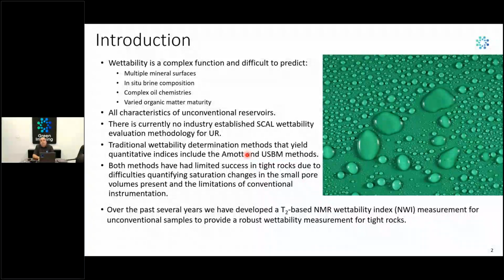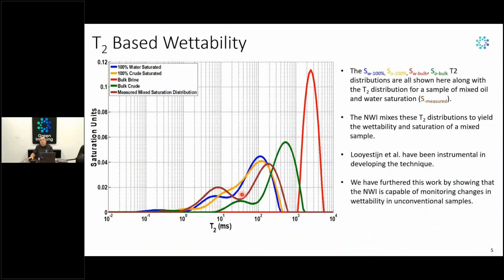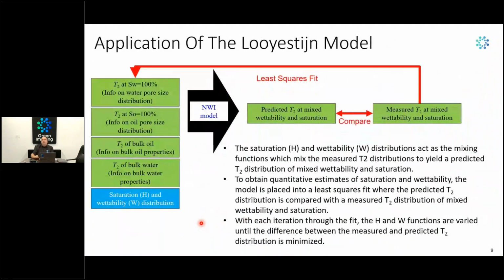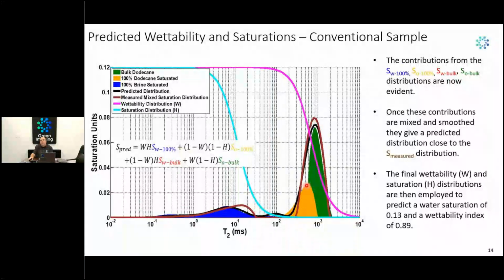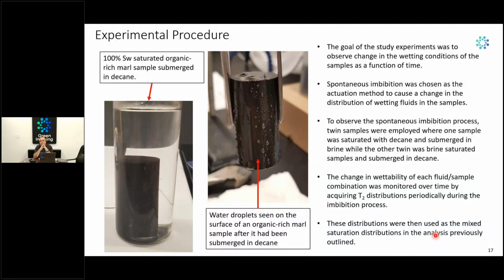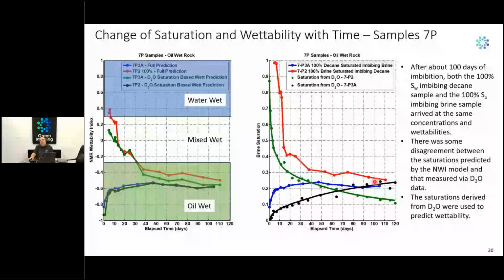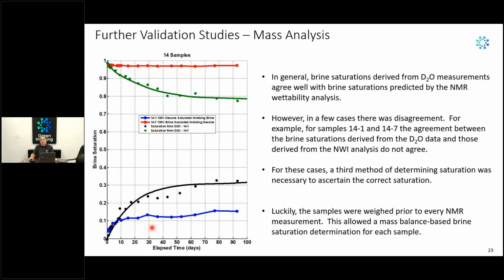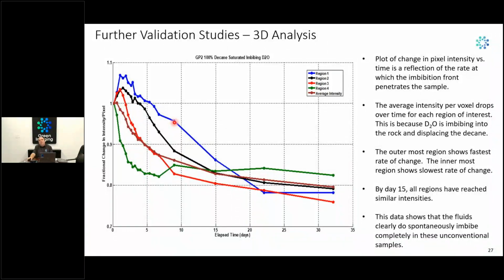TMYK: Wettability: Establishing a NMR Wettability Index for Unconventional Rocks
The SPWLA "The More You Know" (TMYK) webinar series is back! In October 2024, Michael Dick, Ph.D from Green Imaging presented a webinar with support from Oxford Instruments.

Abstract: Standardized and benchmarked wettability characterization and quantification workflows are lacking in unconventional reservoir development. Quantification of in situ wettability and of changes due to wettability alteration efforts can assist with completions, decisions and economic oil production. This webinar summarizes the establishment and validation of an NMR wettability index (NWI) for unconventional rocks. The method builds upon Looyestijn’s NMR wettability analysis methods for conventional rocks and has been tested on core plug samples from a variety of major producing unconventional reservoirs. It will be of interest to readers to note the marked range of wettability values quantified among the aforementioned tight formations. Our NWI model is well suited for data sets featuring complex oil and water T2 spectra with multiple peaks, common features of unconventional rock spectra. The results were subjected to comprehensive experimental and analytical validation, including complementary 3D NMR imaging and replication of the experiments with D2O. The validation procedure and advantages of the approach over other NMR wettability models are discussed in this review. Finally, best practices are detailed so that the SCAL methodology can be deployed on a larger scale.